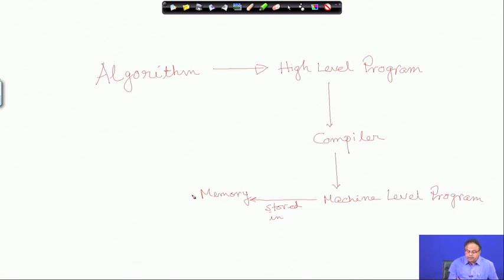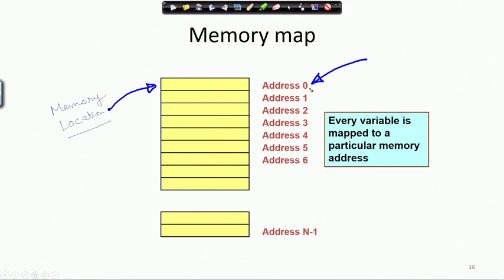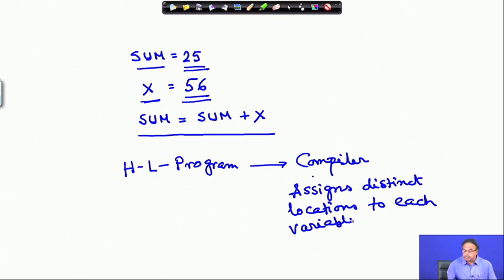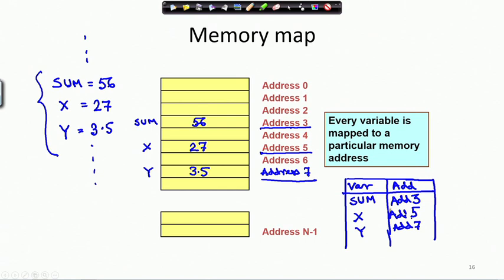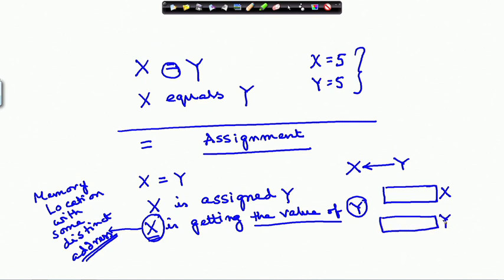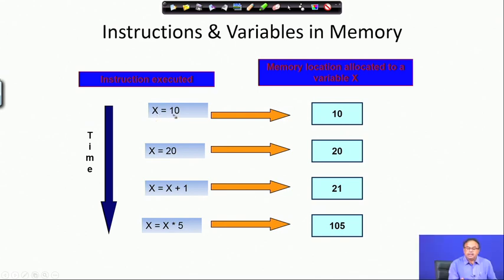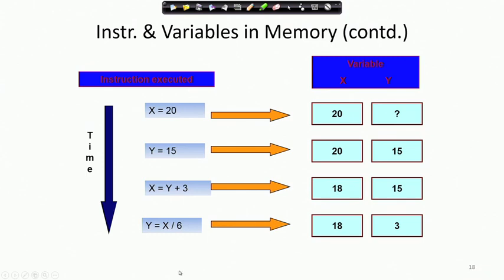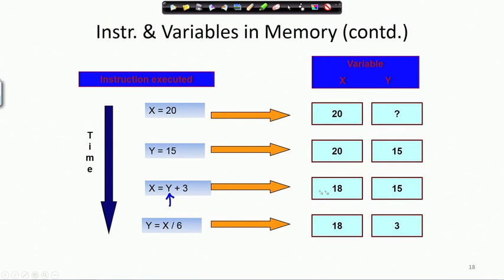lecture5||variables and memory||problem solving through programming in C||prof. Anupam basu||IIT